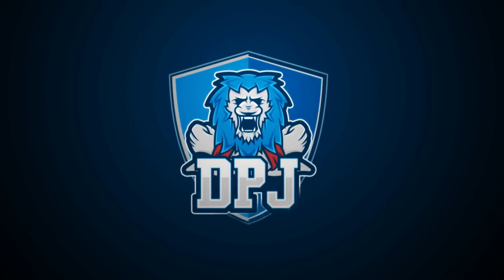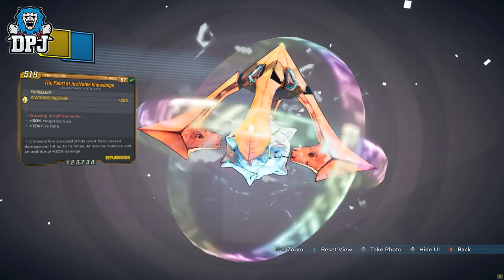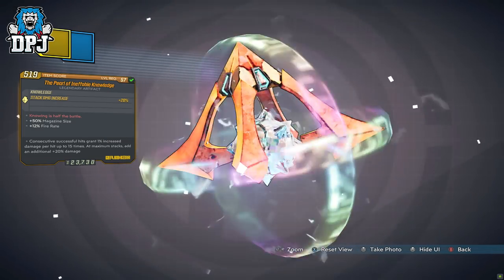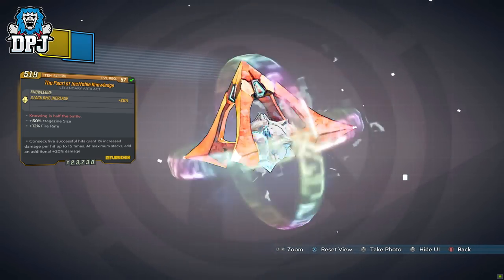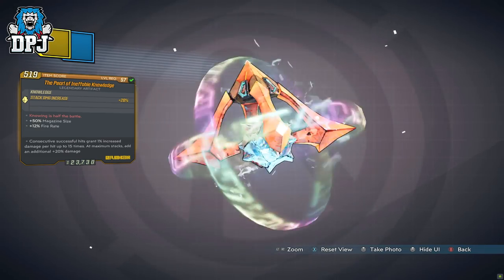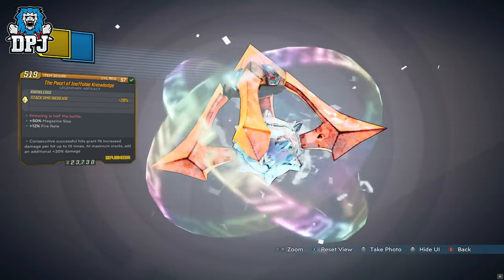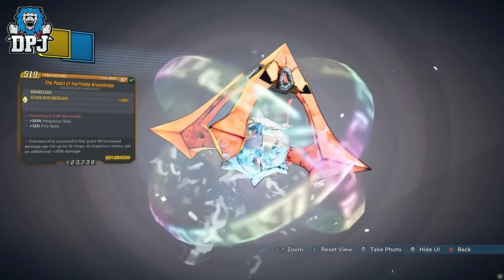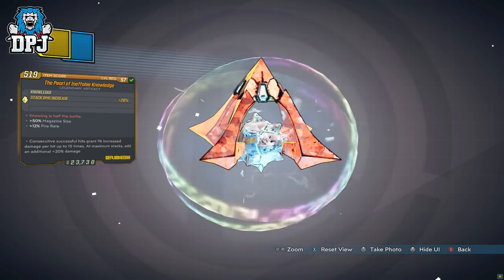PEARL OF INEFFABLE KNOWLEDGE - NEW DMG STACKING ARTIFACT - Borderlands 3 Guns, Love & Tentacles DLC